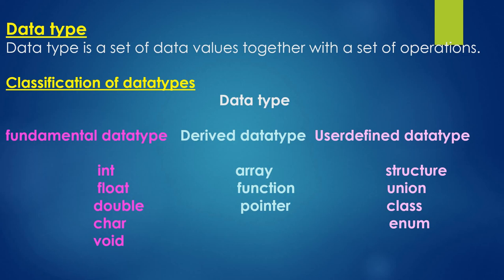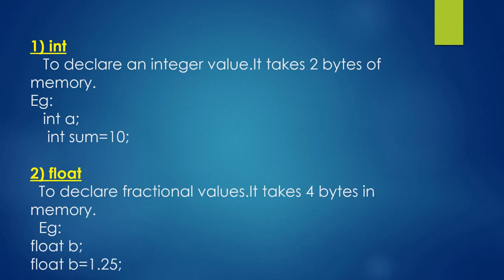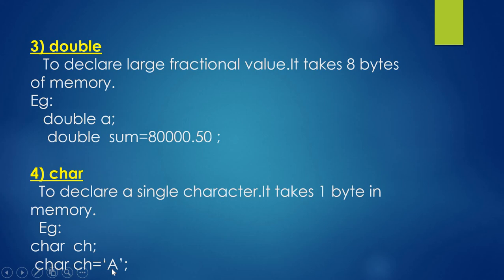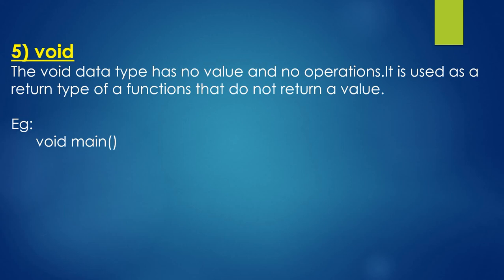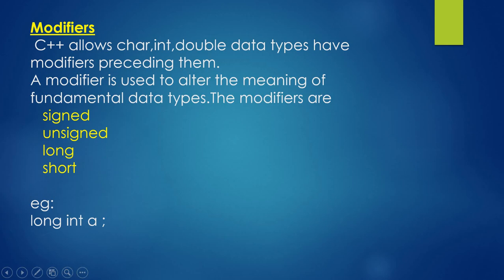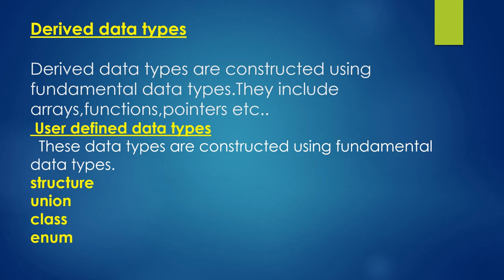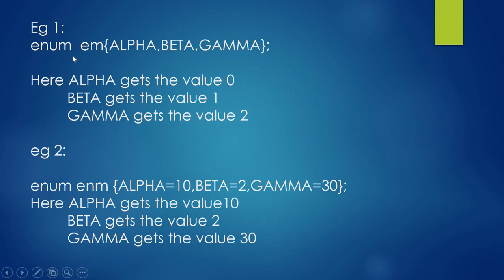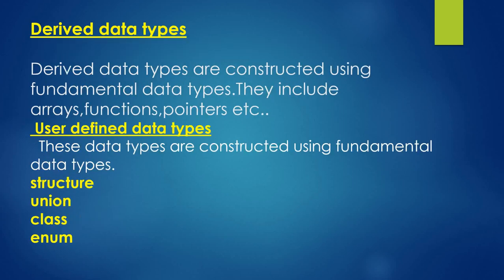I st PU Computer Science class 28(chapter 8 part- 2)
Data type:fundamental data type,modifiers,enum/Jisha Santhosh